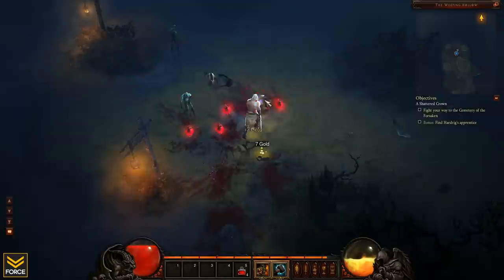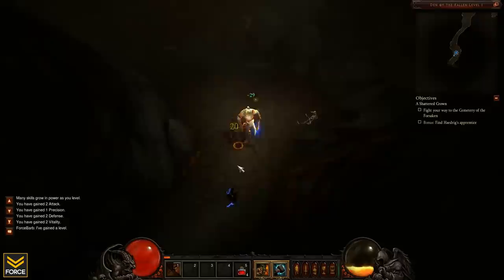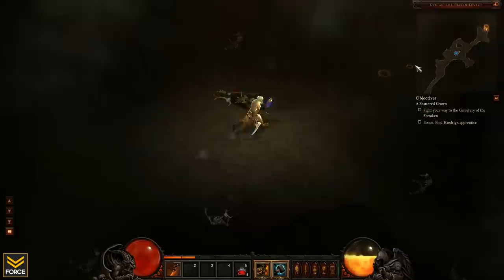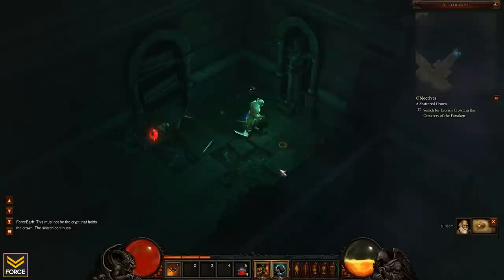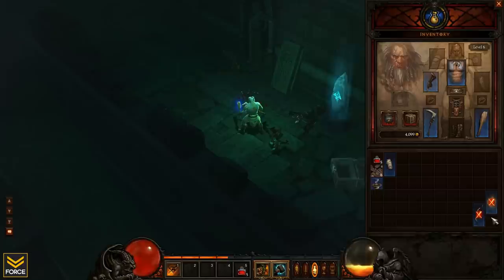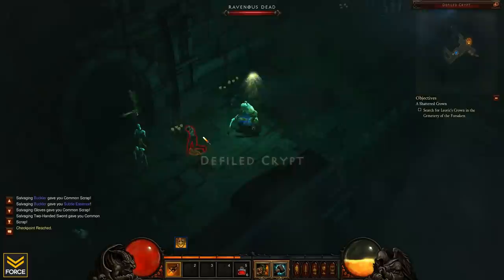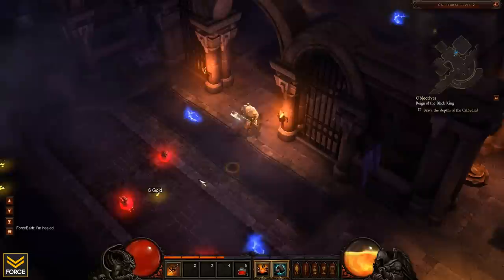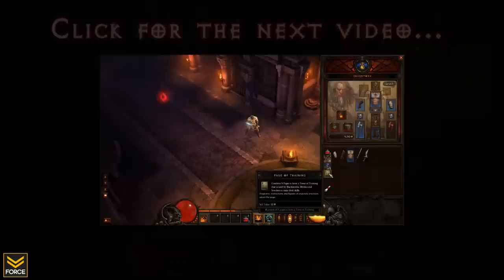Diablo 3 Beta - Barbarian Let's Play: ForceBarb - Part 2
Force Strategy Gaming presents: Barbarian Let's Play

Taking a look at the Barbarian in the Diablo 3 Beta, start to finish.